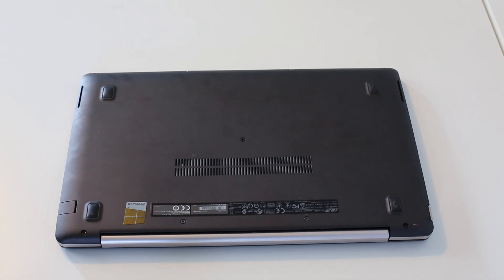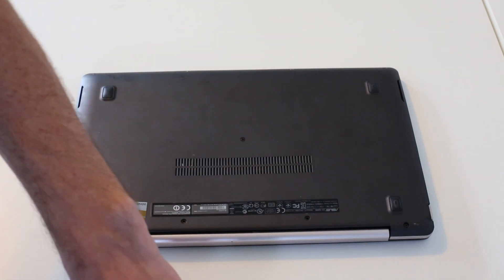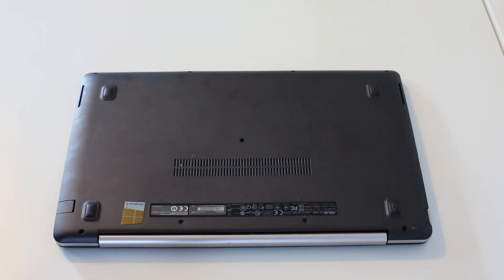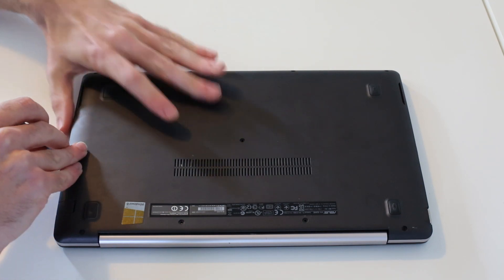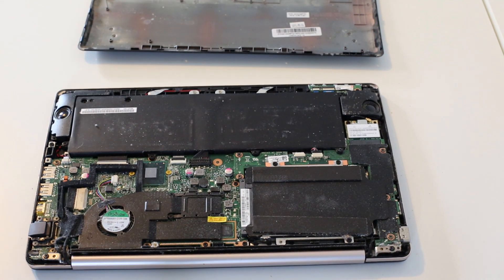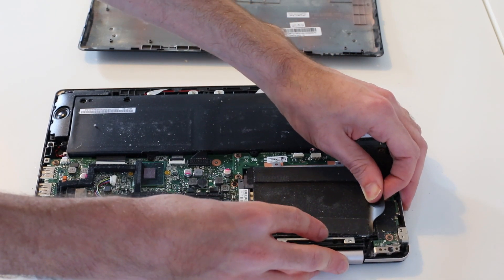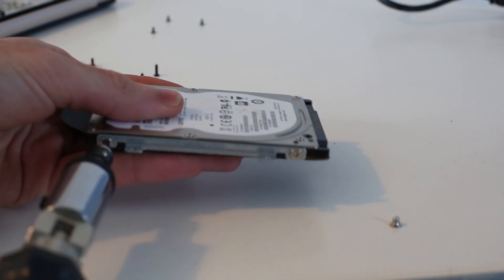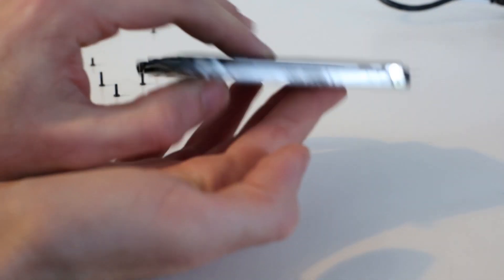ASUS Vivobook S200E HDD Replacement Guide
A video guide to replacing the Hard Drive in an ASUS Vivobook S200E, either in the event of a failure or to fit an SSD drive.

If you are reinstalling Windows on to a UEFI equipped system such as this then be sure to take a look at my guide to